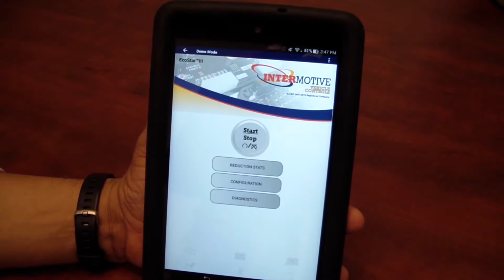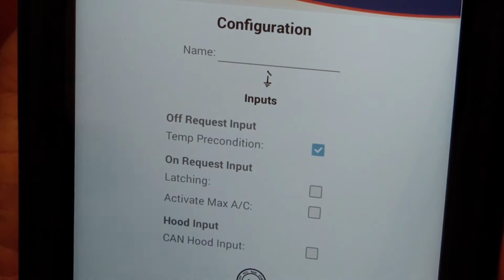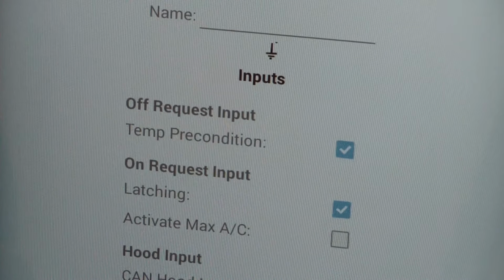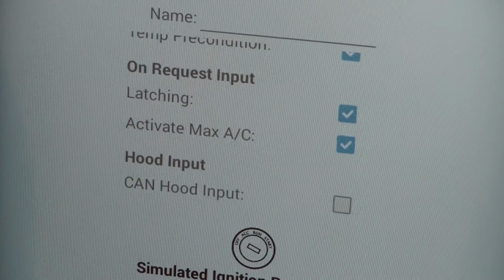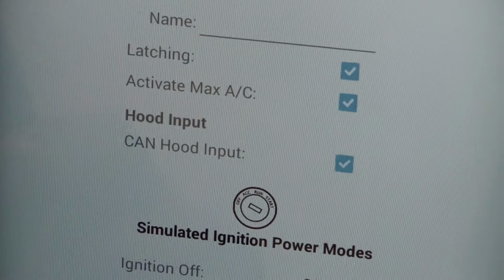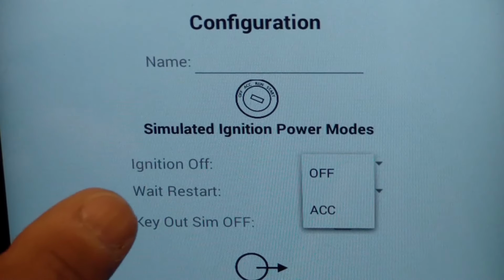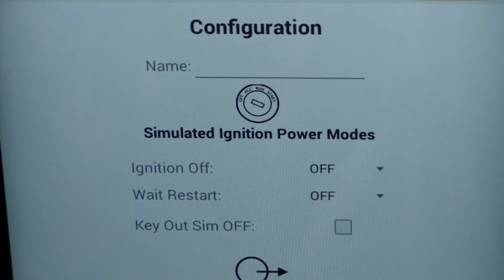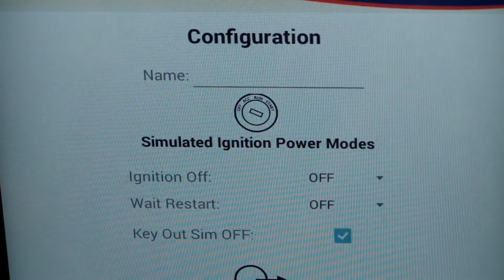EcoStar III App Config Programming Part 4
The InterMotive EcoStar III mobile app works with the EcoStar III idle reduction system. This video is a walkthrough of how to program configuration settings for your module through the app (part 4: inputs and simulated ignition power modes). or call . View the brochure